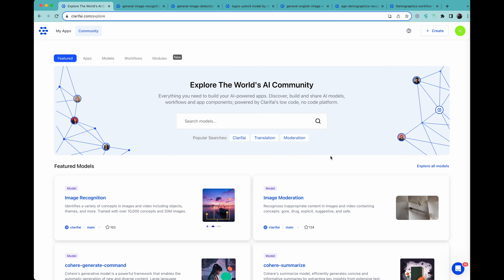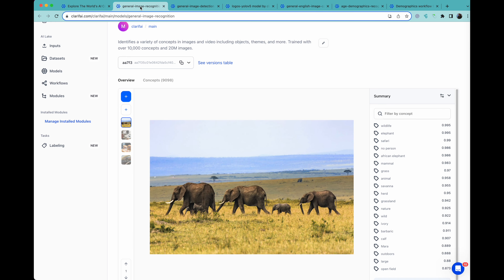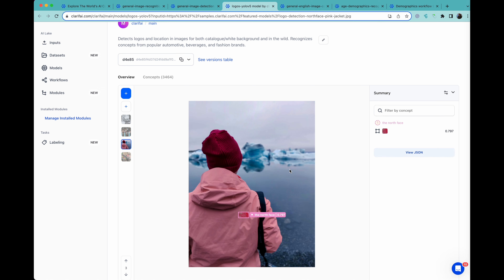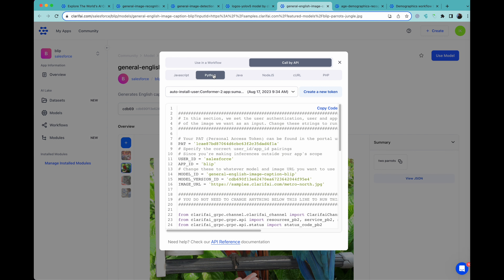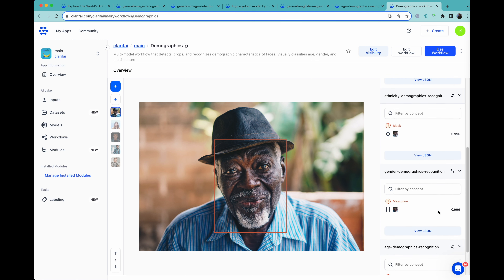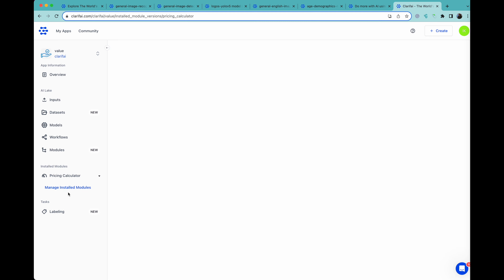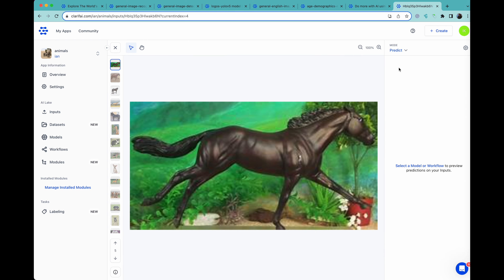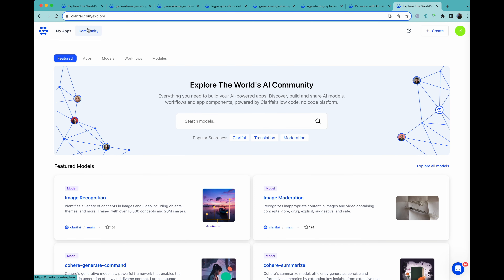Inside Look: Exploring Clarifai's New Portal & Features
Dive into a comprehensive overview of Clarifai's revamped portal! In this video, we'll walk you through the enticing welcome screen, explore the featured models, and delve deep into the capabilities of the platform - from image recognition and captioning to using workflows for intricate tasks. Ever wondered how to integrate these models into your projects? We've got you covered with code generation in various programming languages! Plus, get a sneak peek into the user-friendly model creation process and discover the potential of modules.